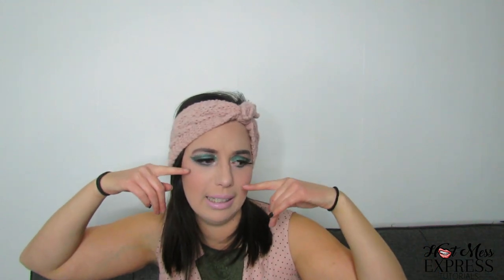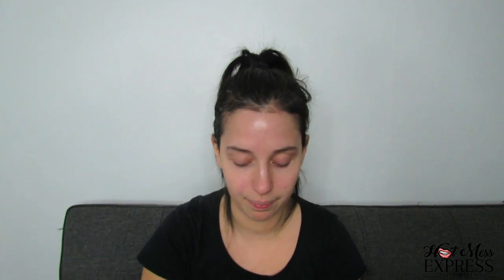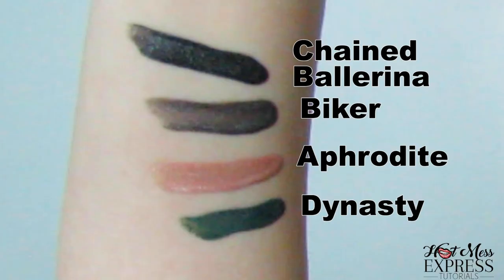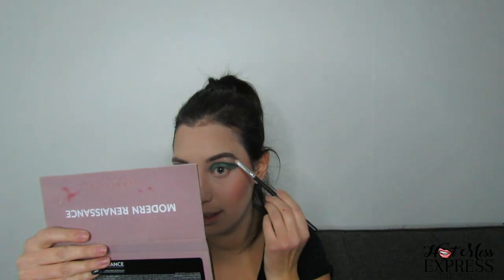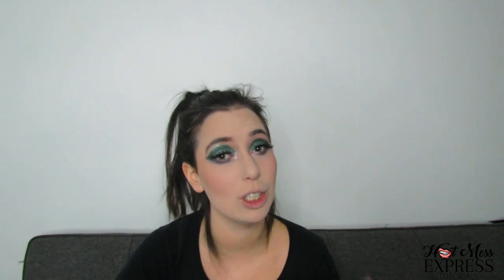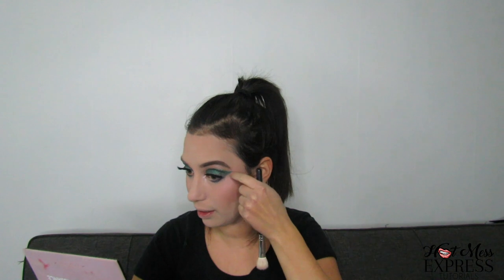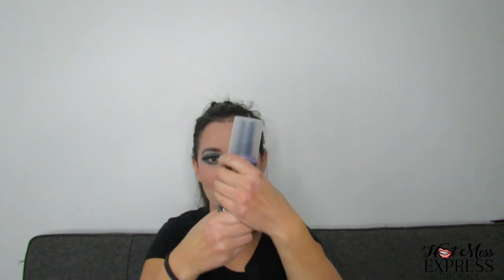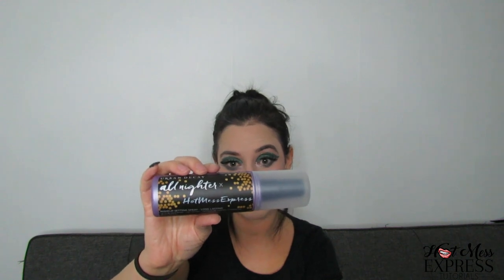Glammas 2019: I Saw Gaga Kissing Santa Claus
Hotmessexpress Tip of The Day: If you can't see the words on something, take a picture of it and get a magnified look!

CHEEKS
Benefit- Cheek Parade: Hula Lite
Morphe- Blush: Spirit
Whatever was leftover on that blush brush

EYES
Haus Laboratories- Glam Attack Liquid Eyeshadow: Dynasty, Aphrodite, Biker, Chained Ballerina
Too Faced- Glitter Pop! Peel Off  Eyeliner: Glitter Ghost

BROWS
Anastasia Beverley Hills- Dipbrow Pomade: Chocolate

LIPS
Jeffree Star Cosmetics- Velour Liquid Lipstick: Virginity
Jouer- High Pigment Pearl Lip Gloss: Aurora